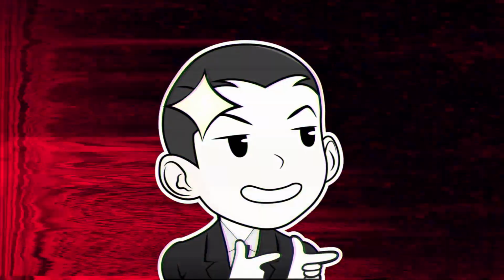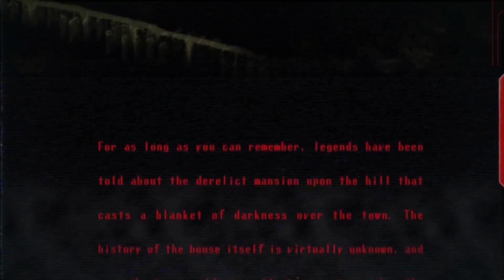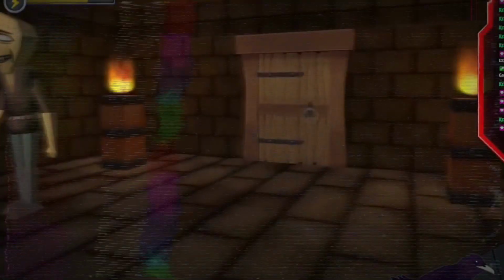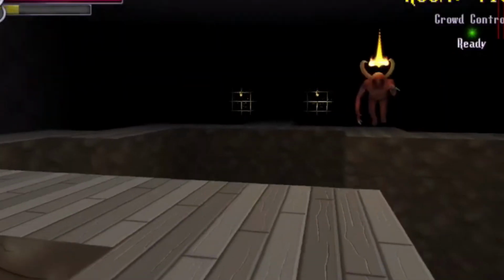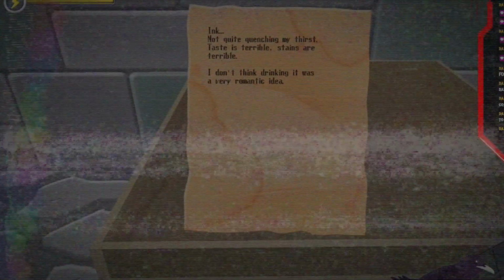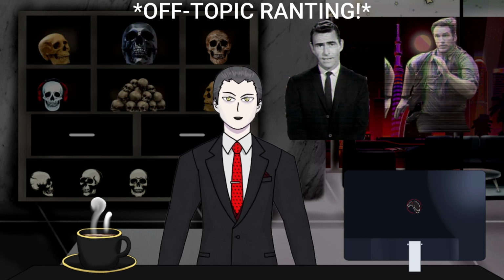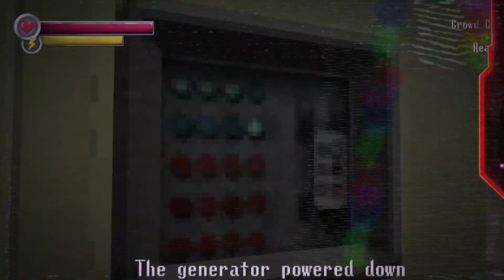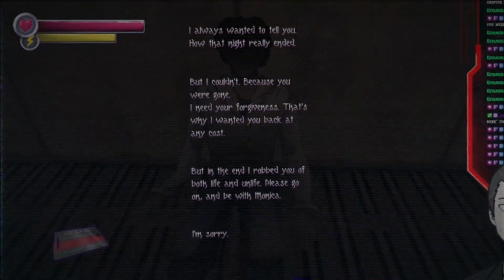Mr. Cawthorne Reviews (Episode 3): Spooky's Jumpscare Mansion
FINALLY finished making this video, clipping the footage took a while, but I am proud to present the spookysjumpscaremansion review that's been in the works since April

Want to watch me play the game live check out on Tuesdays & Fridays at 6pm MDT